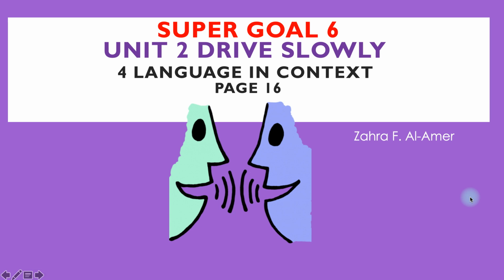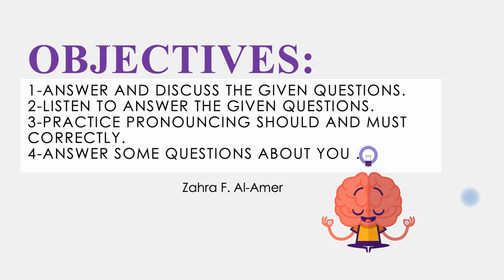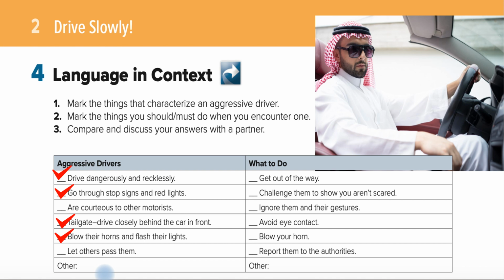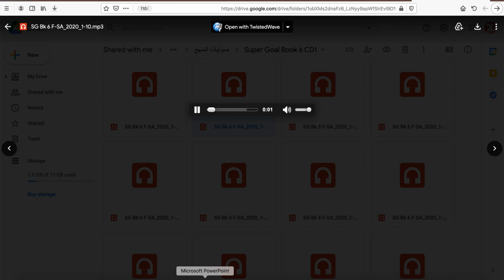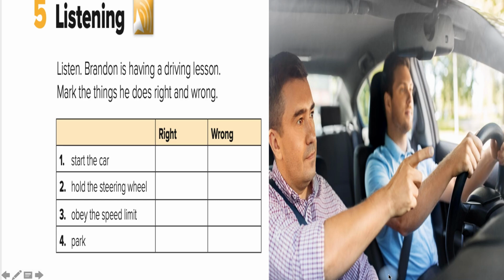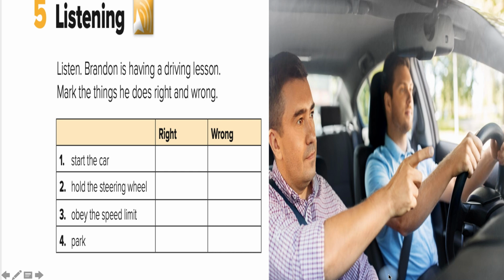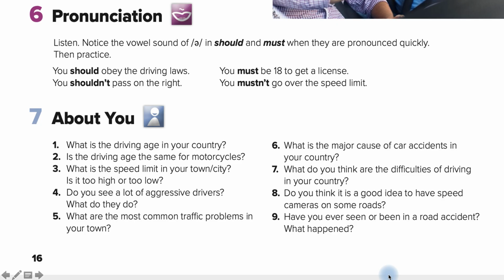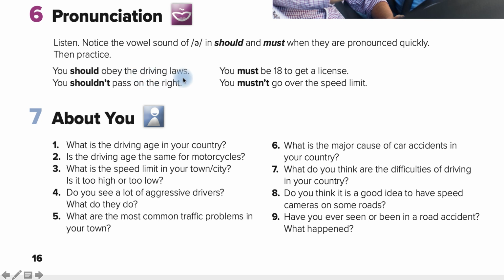Super Goal 6 الصف الثالث متوسط | Unit 2 | 4 Language in Context | Page 16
رابط قناتي على التلقرام